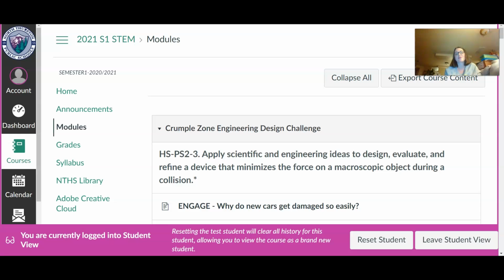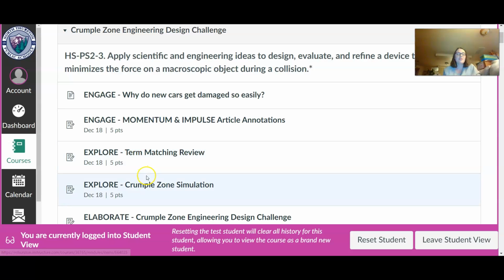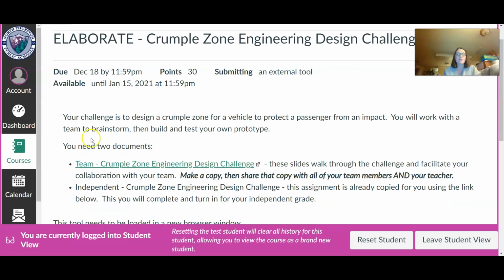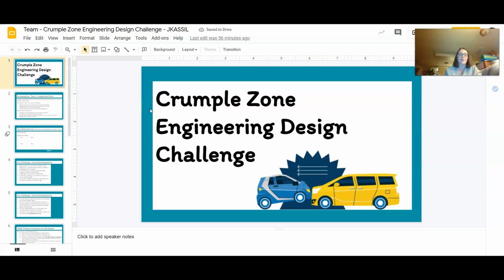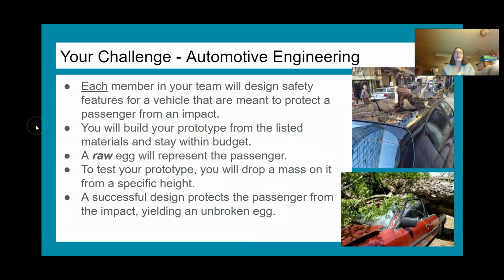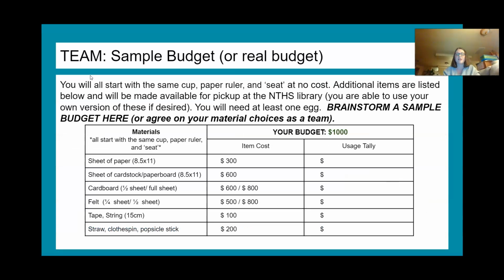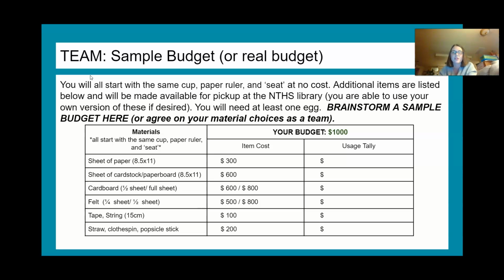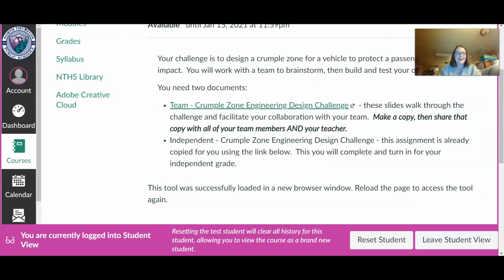STEM Physics: Crumple Zone Engineering Design Challenge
Overview of the module for the STEM Physics Crumple Zone Engineering Design Challenge.